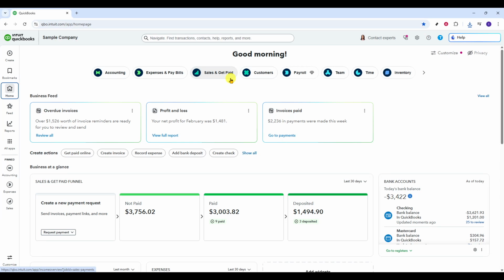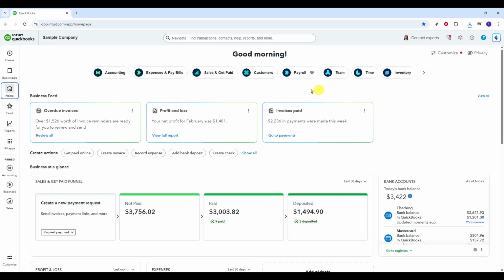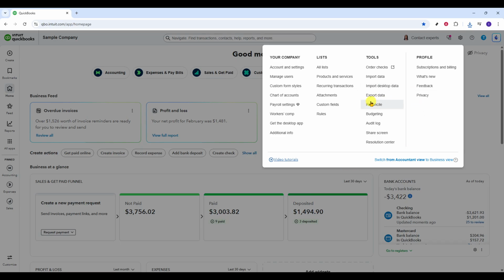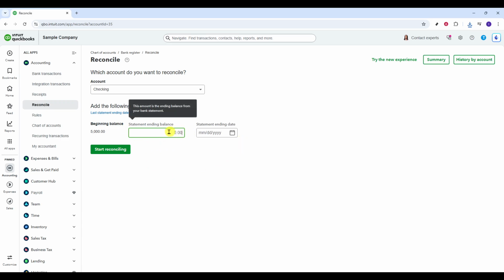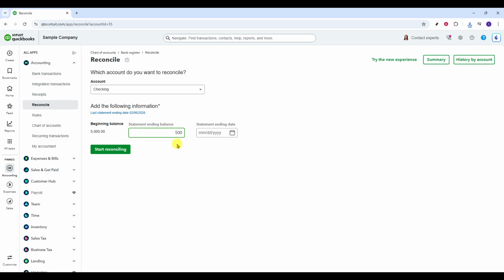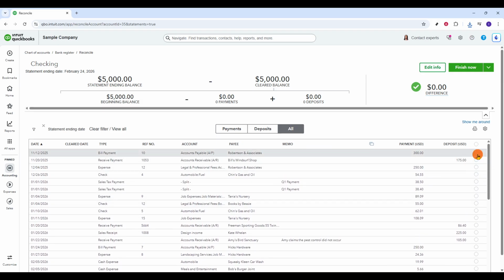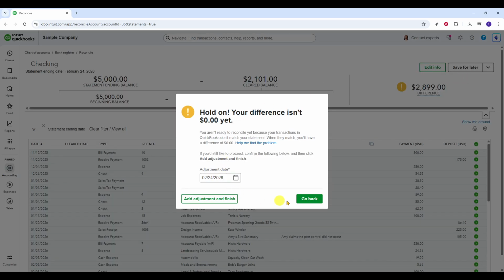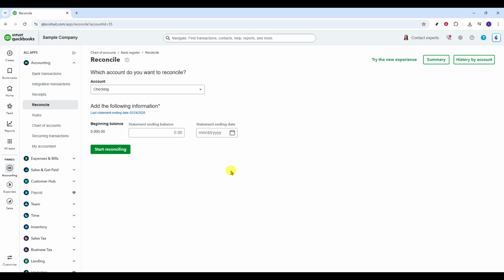How To Fix QuickBooks Bank Balance Vs Actual Bank Balance (2026) (New Update)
In this video, I will show you how to fix QuickBooks bank balance vs actual bank balance. This QuickBooks bank balance discrepancy tutorial is perfect for beginners who want to reconcile their accounts and correct errors in their records.

You will learn how to identify why your QuickBooks bank balance does not match the actual bank balance, how to fix bank balance errors, and how to reconcile your QuickBooks account properly. I will also explain the steps to resolve differences between your bank and ledger balances.

This QuickBooks bank reconciliation guide will help you correct discrepancies, maintain accurate bookkeeping, and ensure your QuickBooks balances match your real bank account. By the end, you will be confident fixing QuickBooks bank balance issues and keeping your finances accurate.